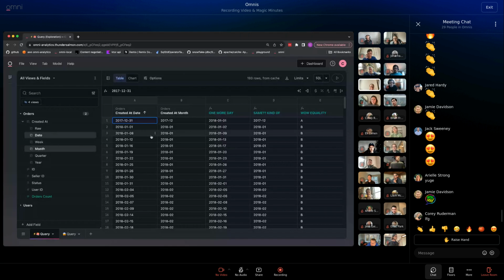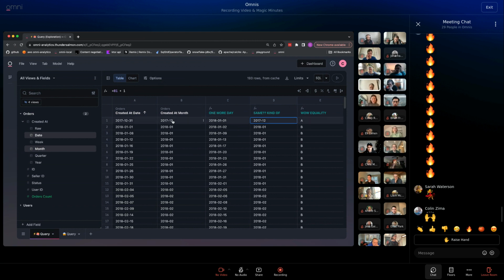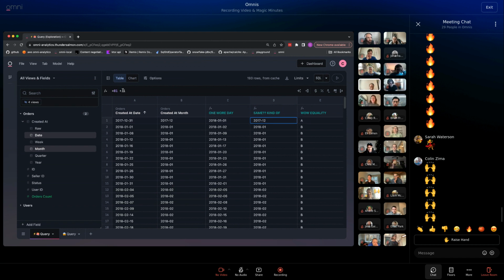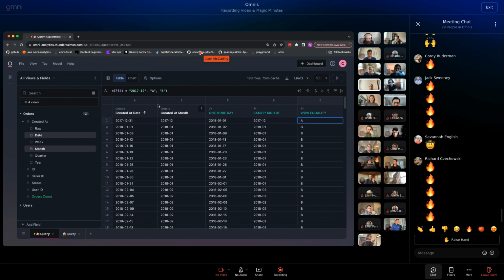2024-01-26 Spreadsheet Date Math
Date math!  Dealing with time math in the database is brutal.  For of the pain with numeric dates in Excel, they are trivial to work with - easy addition and subtraction, they just work.  Now Omni users get that same delight.